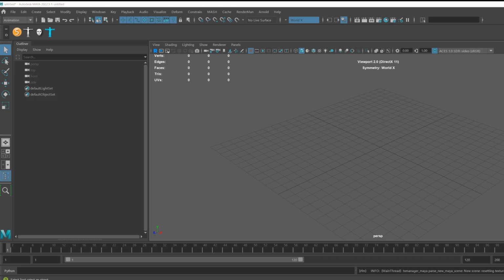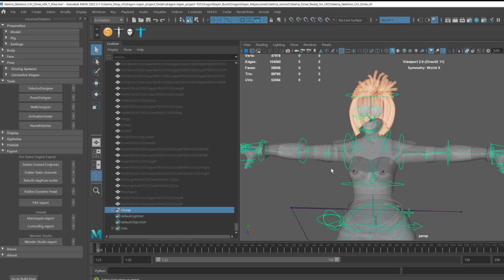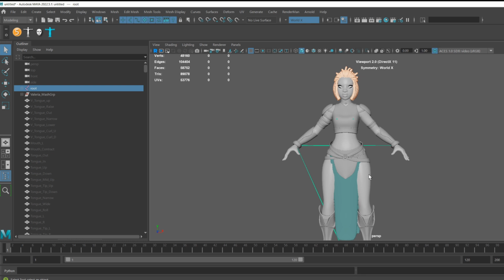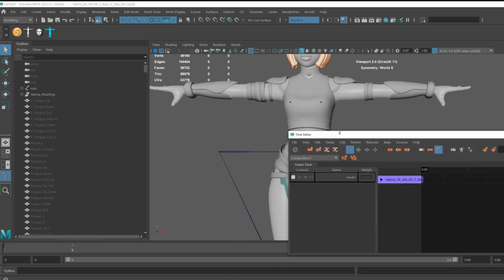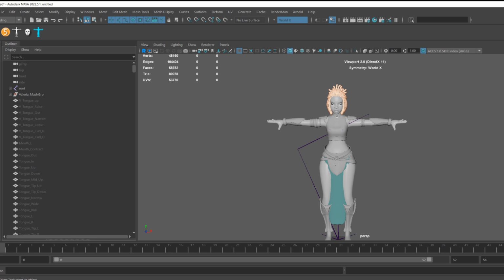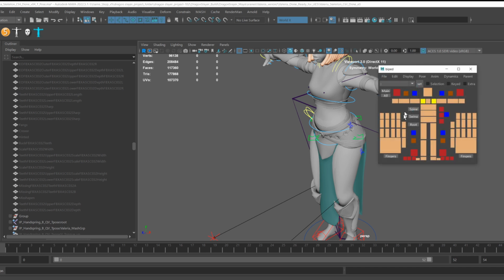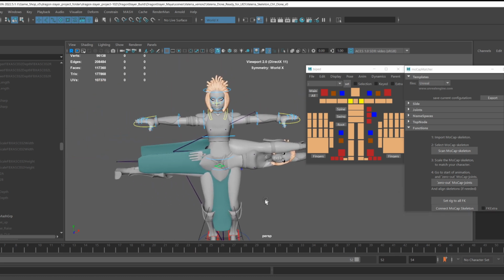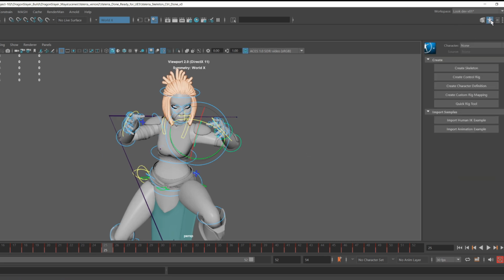How to adjust the animations from unreal Marketplace using Advanced skeleton in Maya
Tutorial on how to adjust the animations from unreal Marketplace using Advanced skeleton in Maya.